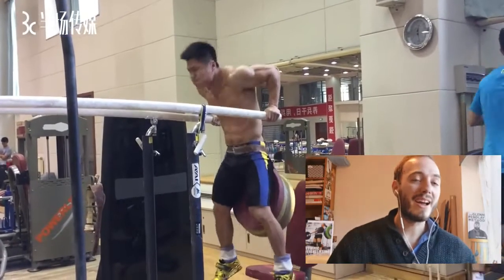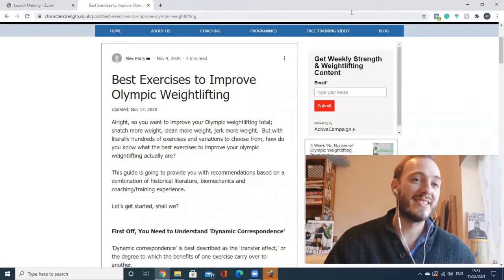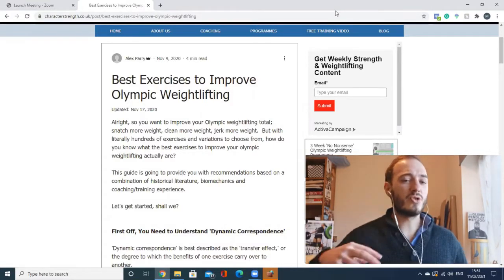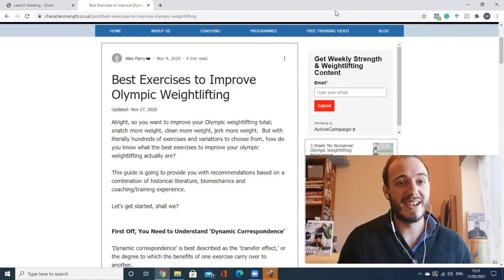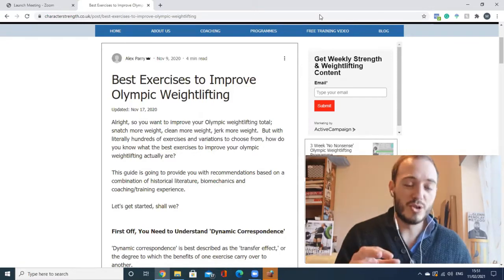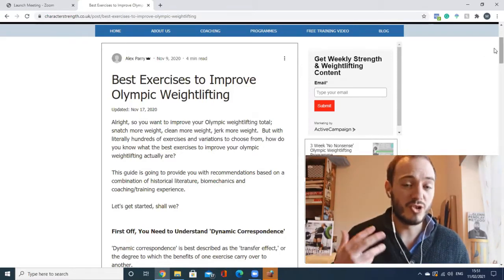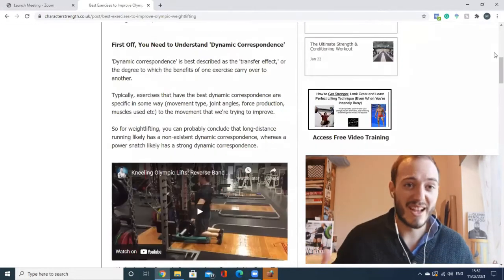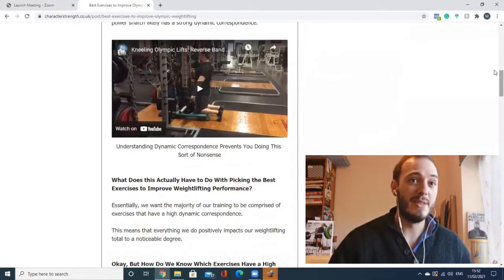Best Exercises for Olympic Weightlifting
If you're an athlete or lifter looking to improve your performance and hit PB's, join my training community:

You get access to:

📜 Programmes for Weightlifting, Powerlifting and Hypertrophy with 2-5 day p/w variations, + sport-specific Conditioning programs - All designed by me, updated every 6 weeks ($500)

🏋️‍♂️ Technique reviews and actionable feedback on your lifts ($300)

📲 Access to me for all your training questions + Live Q&A's ($350)

🌎 A community to drive you forwards, hold you accountable to the hard work, and build lifelong friendships with (Priceless)

🥑 BONUS 1: Sports Nutrition Guidebook ($45)
🧊 BONUS 2: Recovery Management Strategies Handbook ($45)
🎁 End of Year GIVEAWAY: Something special ($500) ONLY for people on the inside

🤝 Try one month for FREE